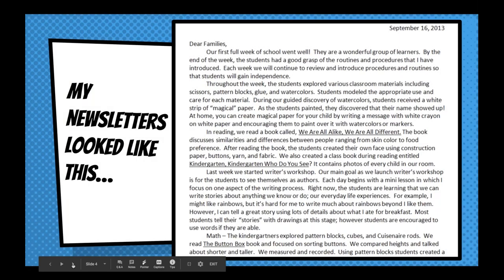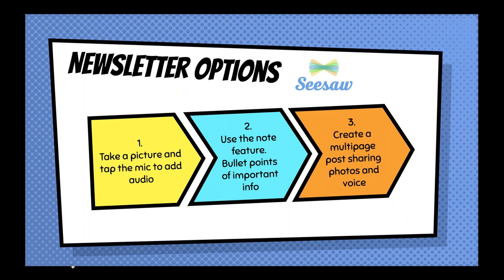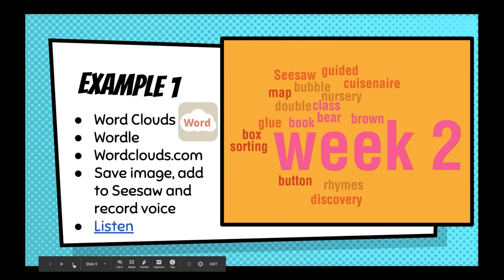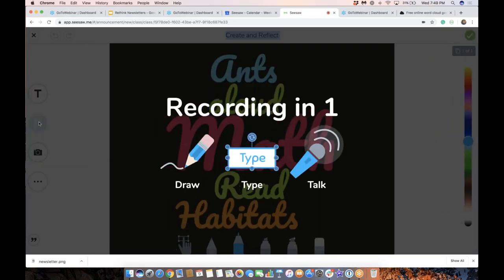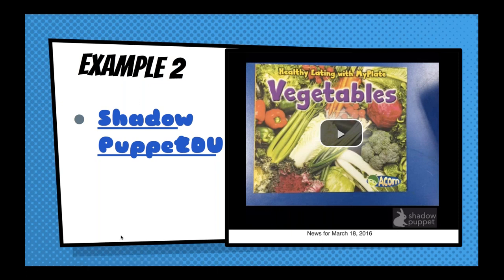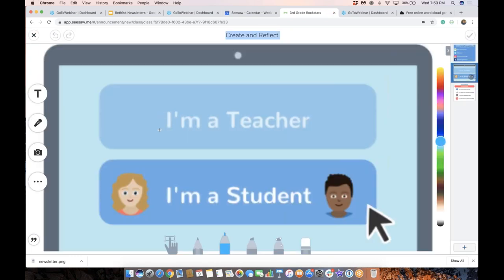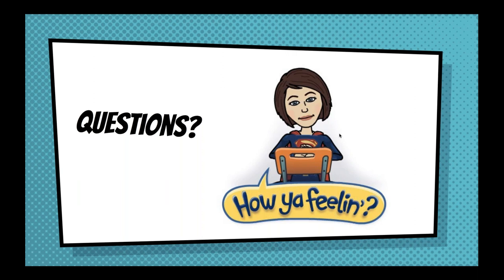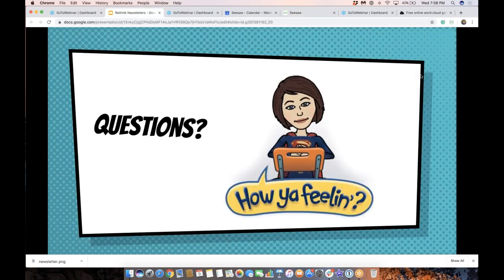Rethink Newsletters with Seesaw (PD in Your PJs)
Let's rethink your classroom newsletter and save an hour each week in the process. We will show how to create audio visual newsletters via Seesaw’s announcements and messages. Explore how attachments such as video, voice, photo, and drawings in Seesaw can make communicating with families a breeze. Students can also play a role in the process and we will share examples so you can try in your classroom.

A certificate of completion is available after viewing this session. Listen for the six-character code shared during the webinar, then submit this form to get your certificate